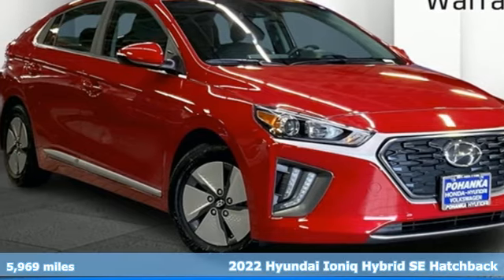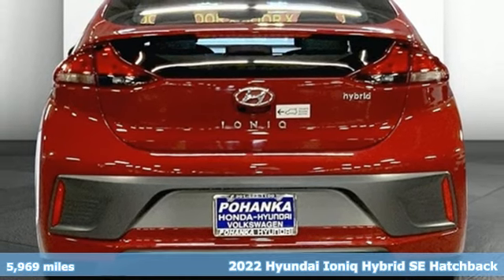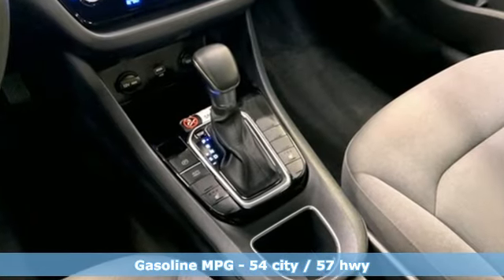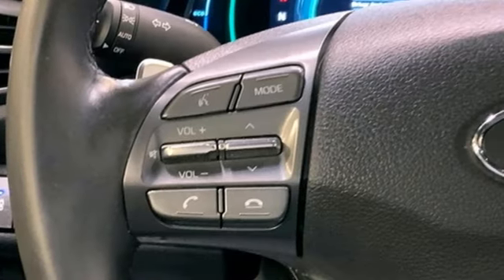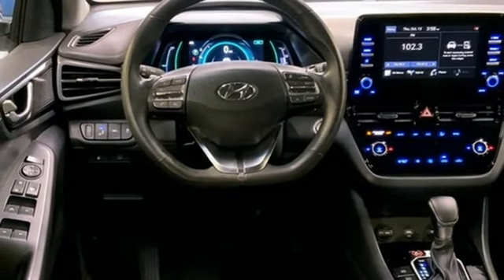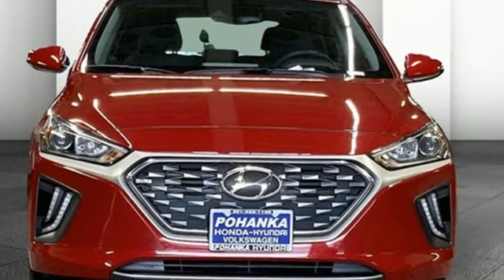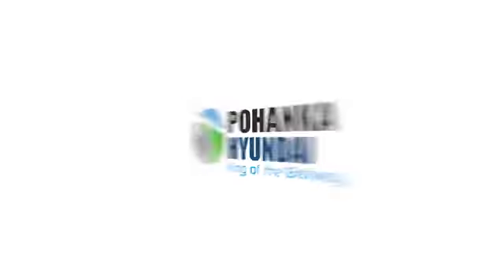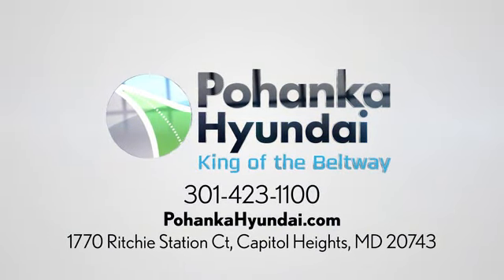Used 2022 Hyundai Ioniq Hybrid Capitol Heights MD Washington-DC, MD FNU279659 - SOLD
Year: 2022
Make: Hyundai
Model: Ioniq Hybrid
Trim: SE
Engine: I4
Transmission: 6-Speed EcoShift Dual Clutch
Color: Red
Interior: Charcoal Black
Mileage: 5969
Stock #: FNU279659
VIN: KMHC75LC3NU279659
Clean CARFAX. Certified. Scarlet Red Pearl 2022 Hyundai Ioniq Hybrid FWD SE 6-Speed EcoShift Dual Clutch I4 I4.brPohanka Certified Used Car come with our exclusive "Lifetime Warranty" at no additional cost. Your power train, engine and transmission, are covered under this nationwide warranty for as long as you own your car. We also offer Guaranteed Satisfaction with our five-day exchange policy. Return your car for any reason, within five days, 250 miles, and damage free and exchange it for another if you are not completely happy with it. Odometer is 8591 miles below market average! 54/57 City/Highway MPGbrHyundai Certified Pre-Owned Details:brbr * Roadside Assistancebr * Includes 10-year/Unlimited mileage Roadside Assistance with Rental Car and Trip Interruption Reimbursement; Please see dealers for specific vehicle eligibility requirements. 10-Year/100,000 Mile Hybrid/EV Battery Warranty. 3 months Siru-iusXM trial subscriptionbr * 173+ Point Inspectionbr * Vehicle Historybr * Powertrain Limited Warranty: 120 Month/100,000 Mile (whichever comes first) from original in-service datebr * Limited Warranty: 60 Month/60,000 Mile (whichever comes first) from original in-service datebr * Warranty Deductible: $50brbrbrWe make every effort to provide accurate information but please verify options and price with management before purchasing. All vehicles are subject to prior sale. All prices are special internet prices only. All financing is subject to approved credit. Prices exclude dealer installed options, tax, tags, registration fees and processing fee of $499 (Not required by law). Published price subject to change without notice to correct errors and omissions or in the event of inventory fluctuations. Vehicle offers/prices & internet price quotes valid for 48 hours from initial posting date, subject to change by dealer/manufacturer without notice. All available manufacturer rebates and incentives are included in the internet price. Some manufacturer rebates may not be compatible with special manufacturer finance offers. Manufacturer rebates and incentives are valid during a time period set by the manufacturer and are subject to change without notice. Additional manufacturer rebates and incentives may apply to those who qualify and may lower the sale price. Buyers may not qualify for every incentive and rebate. Dealer installed options are additional. Stock photo colors, options and trim levels may vary. Not responsible for typographical errors. Published price subject to change without notice to correct errors and omissions or in the event of inventory fluctuations. Vehicles may be in transit to dealer. Vehicle photos may not match exact vehicle. Please call to confirm availability status. NHTSA Government 5-Star Safety Ratings are part of the U.S. Department of Transportationa€TMs New Car Assessment Program Model tested with standard side airbags (SAB). **Based on model year EPA mileage ratings. Use for comparison purposes only. Your mileage will vary depending on driving conditions, how you drive and maintain your vehicle, battery pack age/condition, and other factors.

Address:
1770 Ritchie Station Court